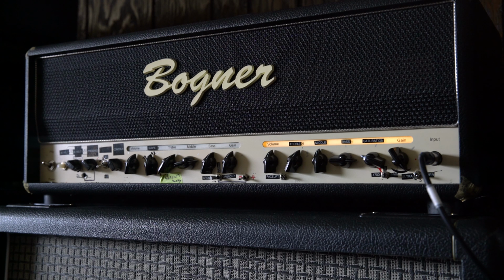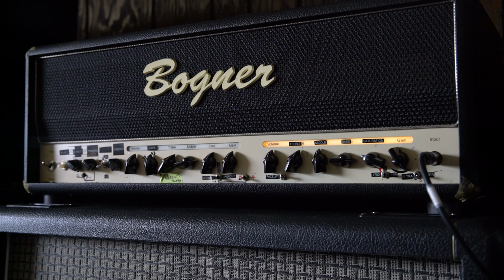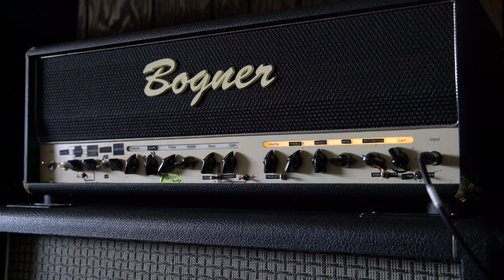Bogner Amplification Custom Shop - Uberschall Ultra Prototype Playthru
Internal R&D video made for Bogner Amplification during the prototyping phase for the new Uber Ultra. This was just for Bogner eyes only, but since the Ultra has been out now for a while, I figured why not share this throwback video.